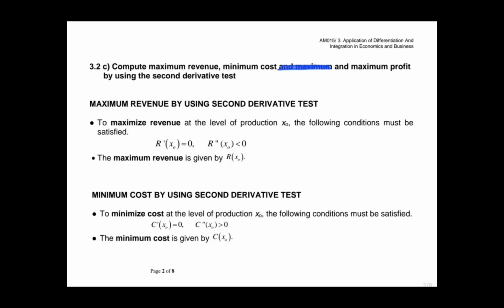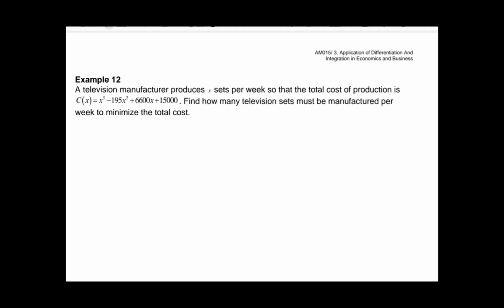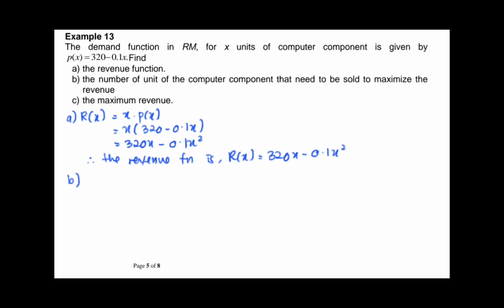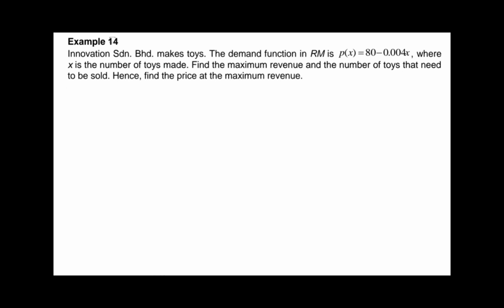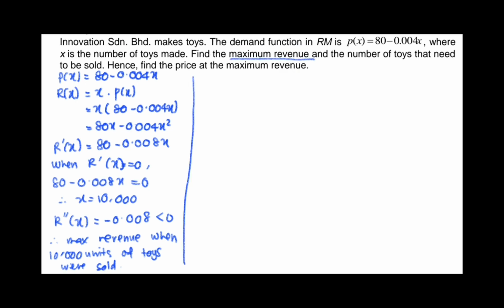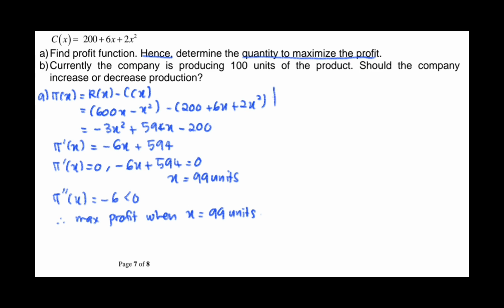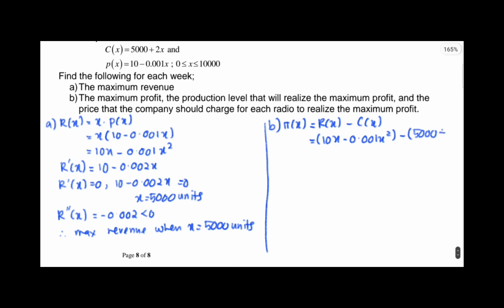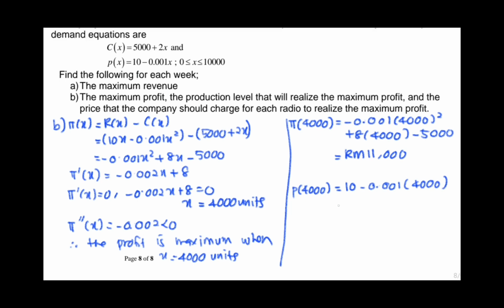AM025 TOPIC 3 (LECTURE 3 OF 4)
REMARKS: Conclusion for problem solving questions must be written in sentences with units.

Example 12 (6:00)
The manufacturer should produce 110 units of televisyen in order to minimize the cost

Example 13 (8:55)
They need to sell 1600 units of
computer in order to maximize the
revenue.
The maximum revenue is RM256,000

Example 14 (12:50)
The manufacturer should sell 10,000 units of toy in order to maximize the revenue.
The maximum revenue is RM400,000.
The price charged should be RM40.

Example 15 (16:45)
a) The company should produce 99 units of product in order to maximize the profit.
b) The company should reduce the production in order to get the maximum profit.

Example 16
a) The company should produce 5,000 units of transistors in order to maximize the revenue. The maximum revenue is RM25,000. (19:45)
b) The maximum profit is RM11,000 when the company produces 4,000 units of transistor, and the price charged is RM6.(22:22)